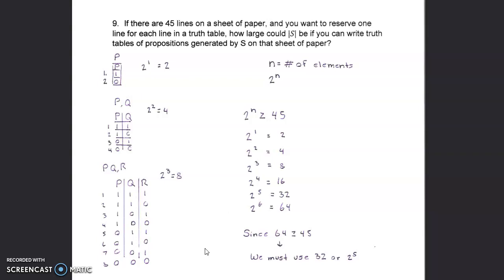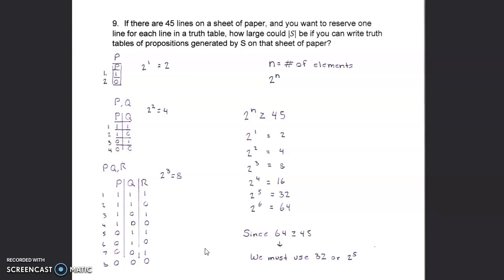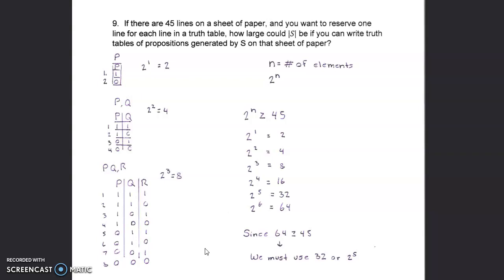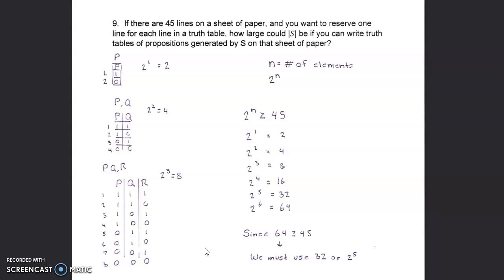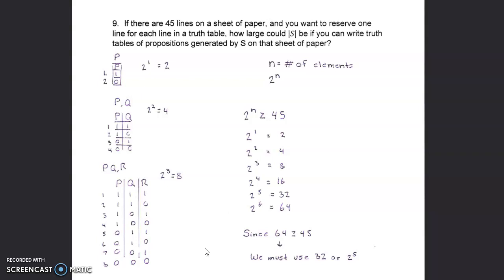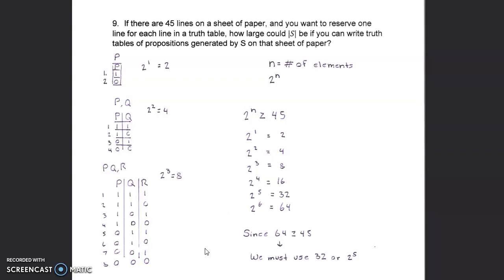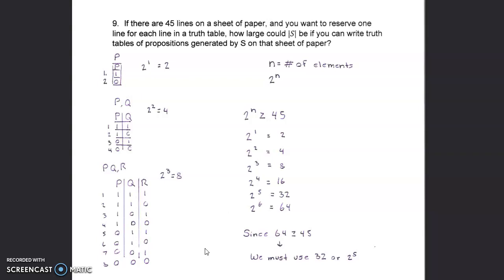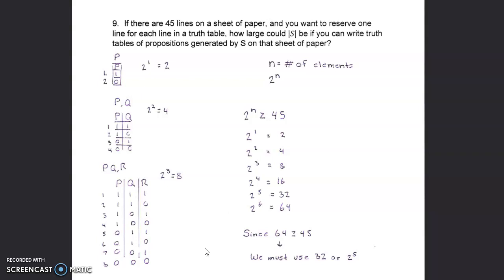PS4 Problem 9